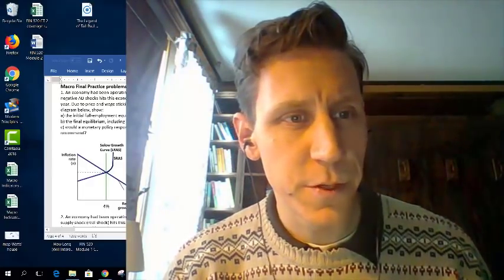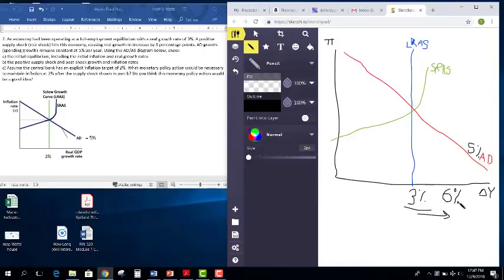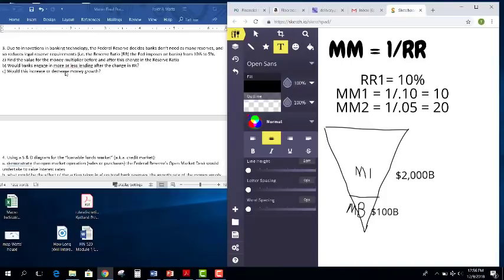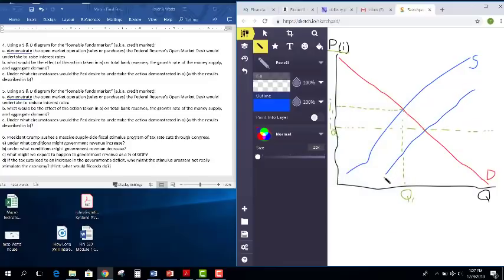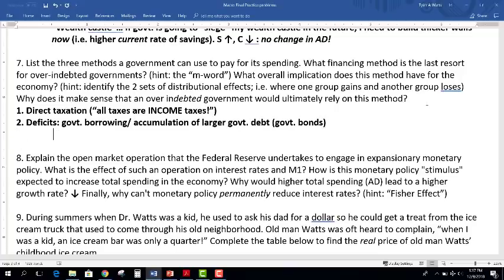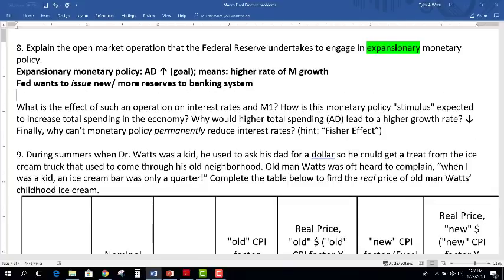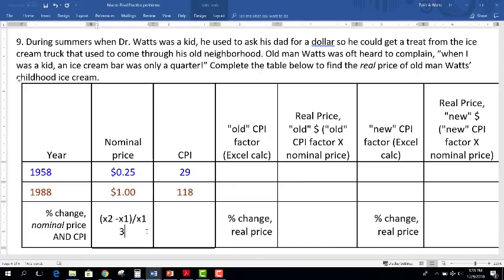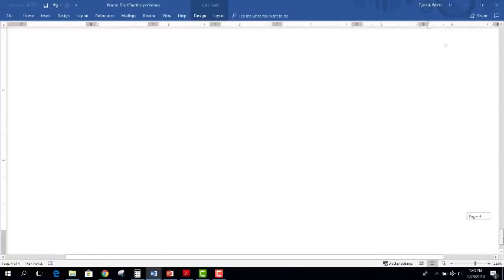Econ 221 (Macro) Final Exam Review Fall 2018